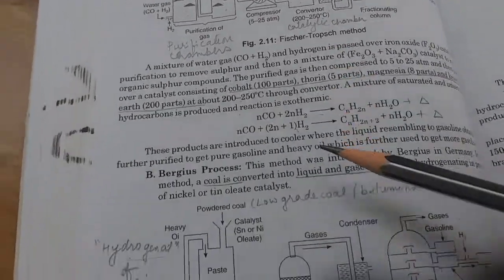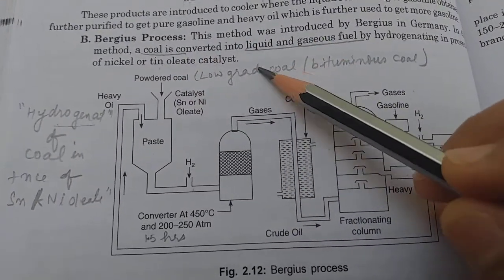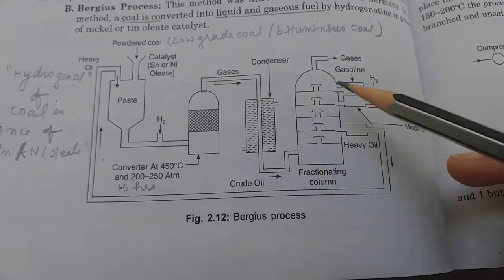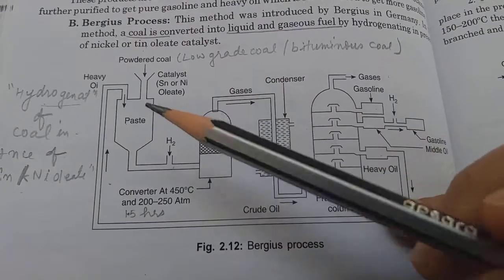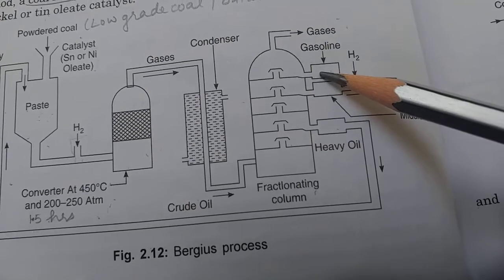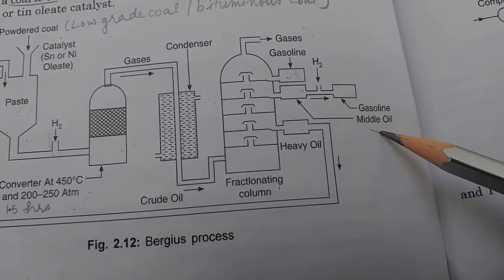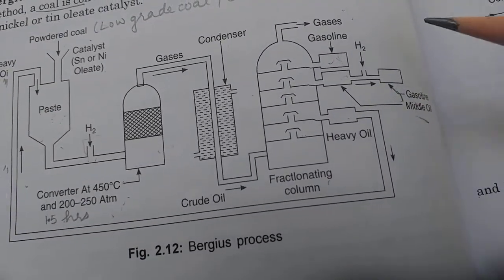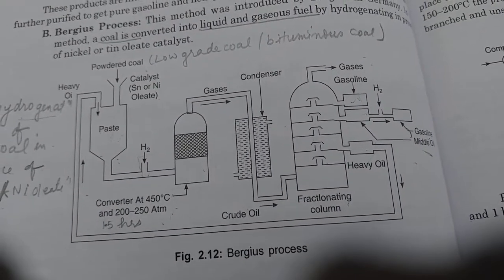Liquid Fuel ,L-4,Synthetic Petrol (Fischer Method and Bergius Method)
Engineering Chemistry ,Chap - Fuel
 ( Liquid Fuel)Part 2